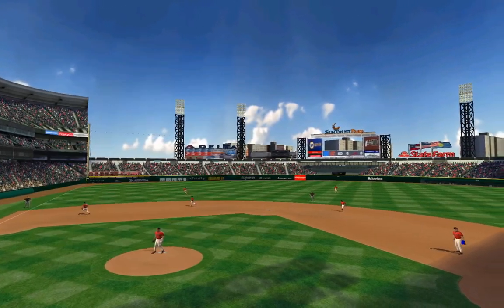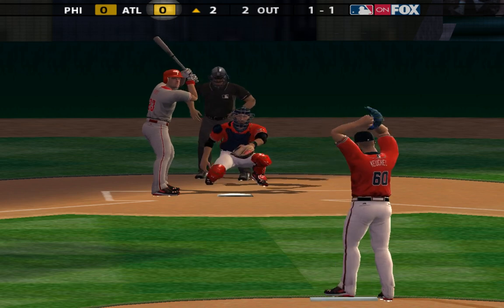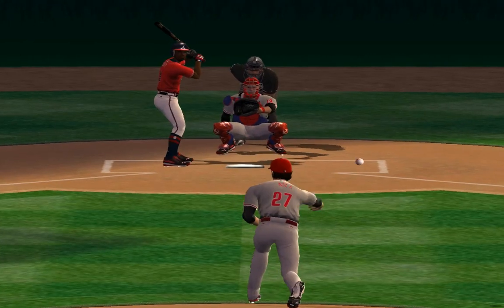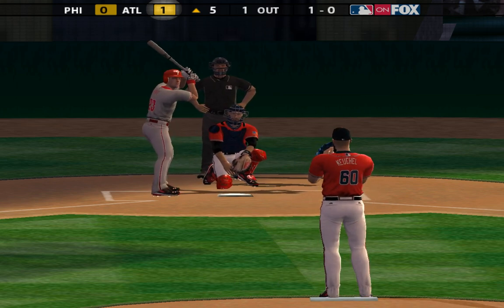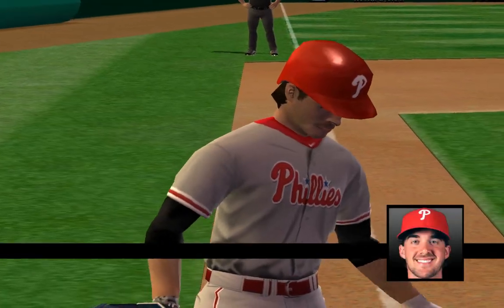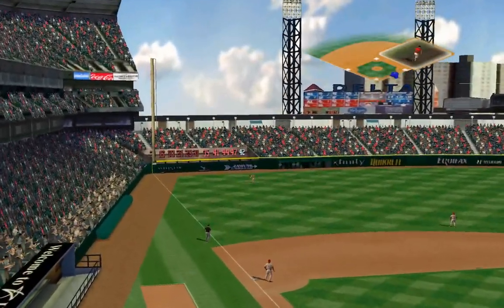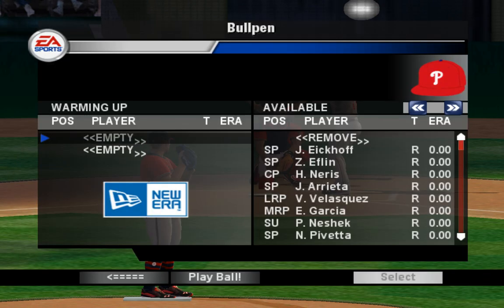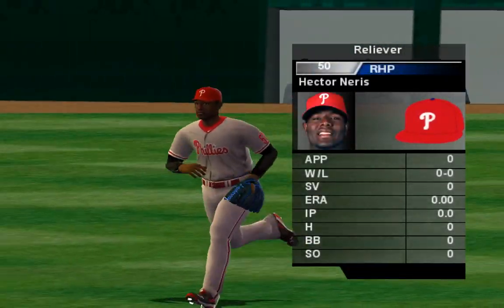MVP Baseball 2019 on DTSSN - Ep 4 - Race For The NL East - Phillies @ Braves 06162019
No bigger game in this part of the country (at least for me that is) then this rubber match eith the division on the line as the Phillies head down to Hotlanta to take on their hated rivals the Braves, only on DTSSN. Nick WIlliams hit a big home run on the HAAAPAH series the other night, but can he come off the bench again for some more heroics? Tune in and find out!